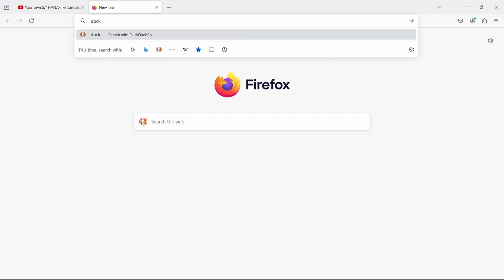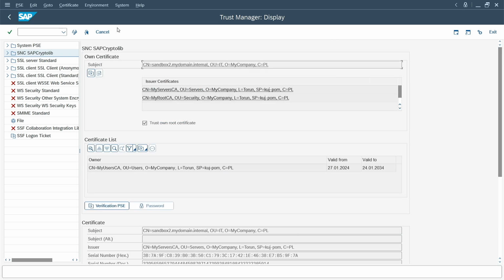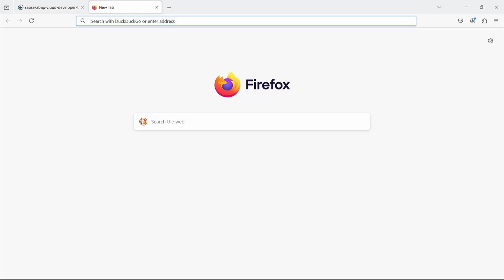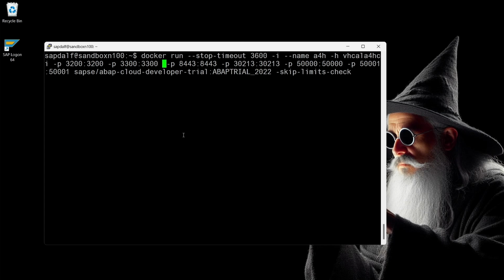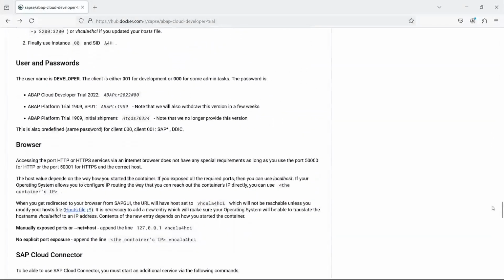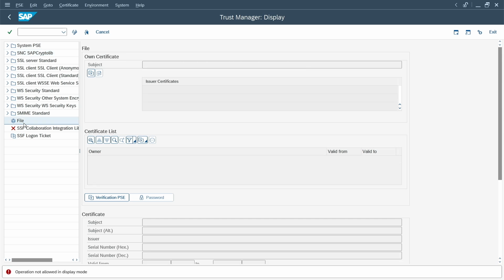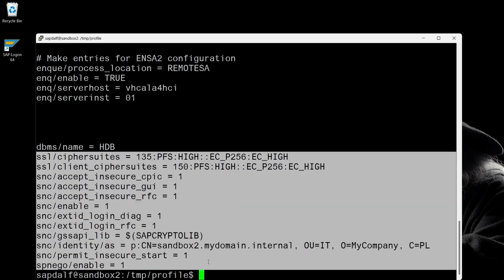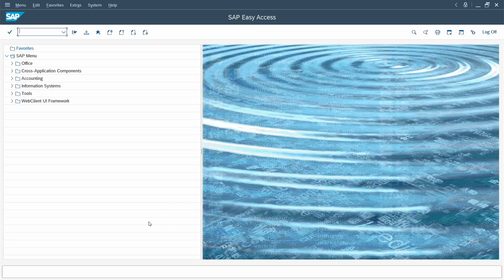SAP on a Mini PC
In this episode, I demonstrate again how to install an S/4HANA-like system in a home lab. Contrary to what you might think, all you need for this is an ordinary MiniPC for $120 with a slightly expanded memory.

I also show how I performed a migration from my previous sandbox based on ABAP Platform Trial 1909. This time I install ABAP Cloud Developer Trial 2022.

I am delighted with how this system runs on such a small miniPC with a n100 processor. Really for most single person applications it is completely sufficient.

One note - remember that this is not S/4HANA, but only the base of this system without business logic.

Enjoy and leave a comment on whether you are using ABAP Cloud Developer Trial and for what. Or do you have other home lab solutions?